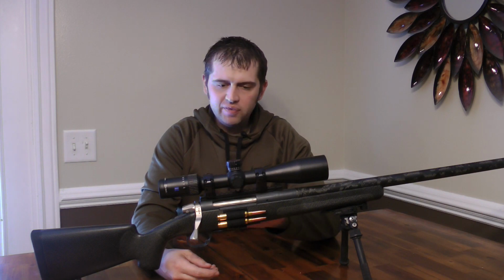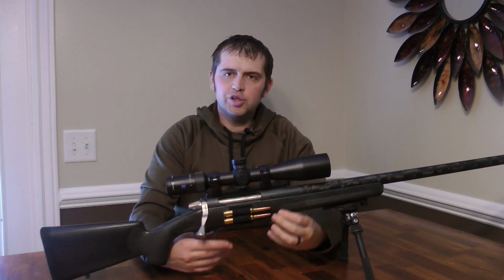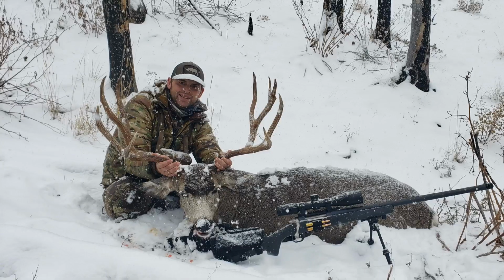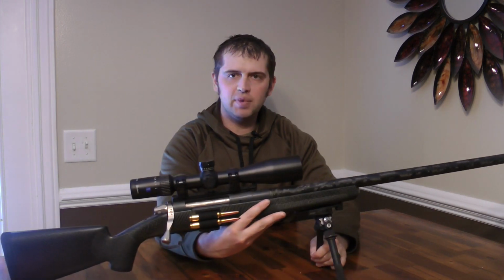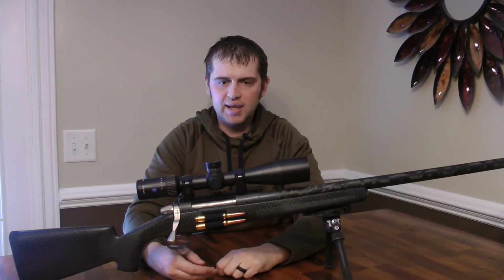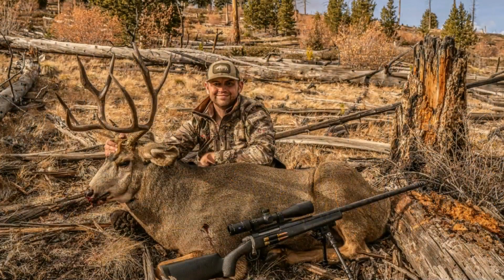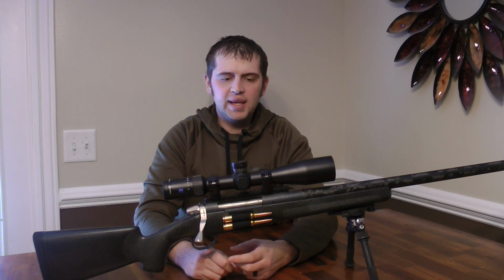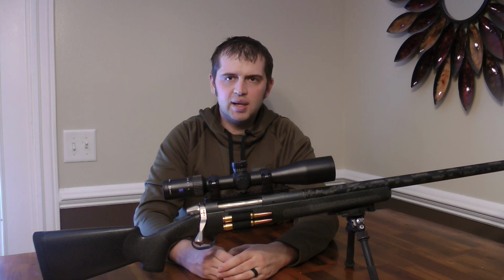Axial Precision Allterra Carbon Rifle Review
LRO editor Jordan Kauer offers his review of the Axial Precision Allterra Carbon chambered in 300 RUM after he tested and hunted with the rifle all last season.  To talk with Jordan or discuss this rifle or review, please follow this link to the LRO discussion thread.